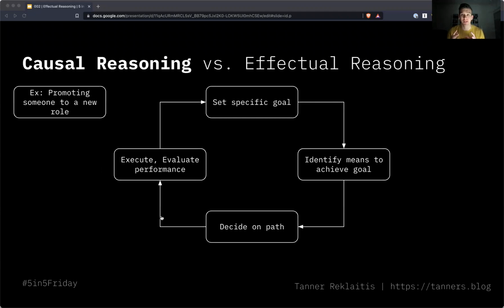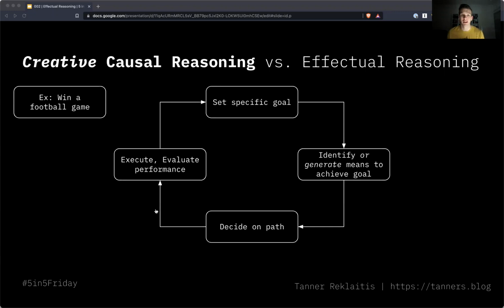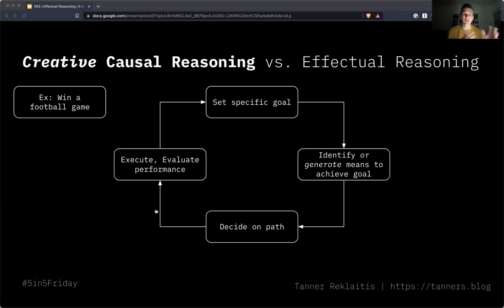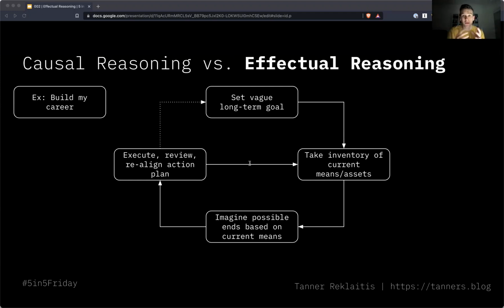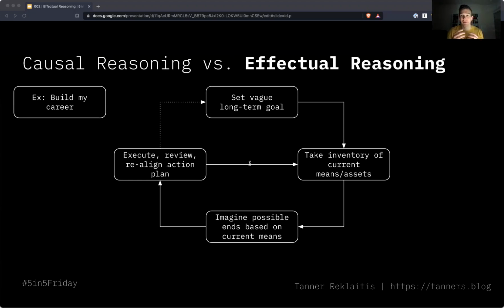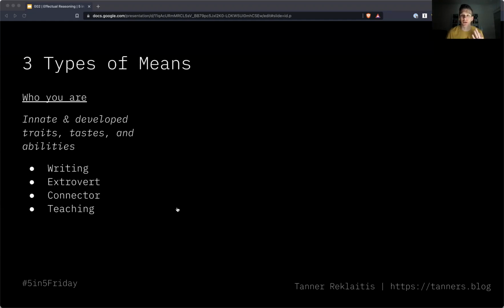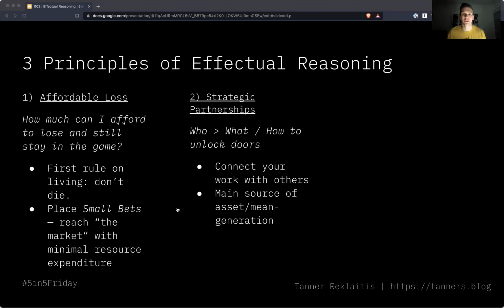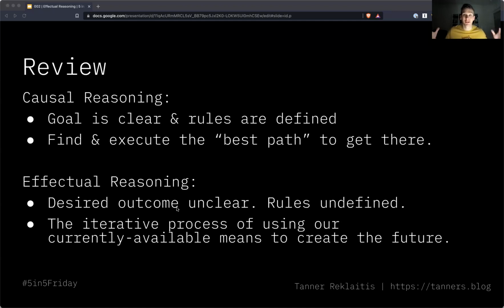How to Create Your Future Using Effectual Reasoning | 5in5Friday | 002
If you want to explore Effectual Reasoning in more depth, check out Dr. Saras Sarasvathy's paper, available

Taylor Pearson also has a great article on the process of Effectual reasoning on his